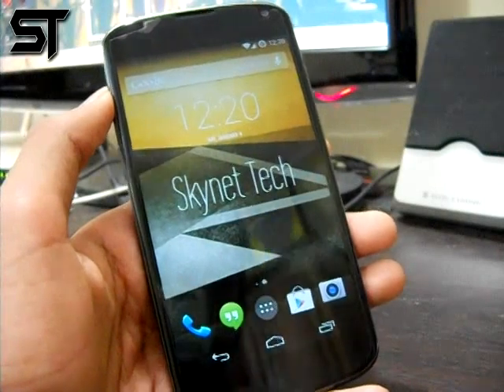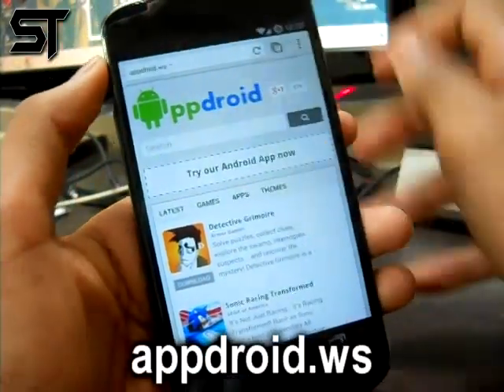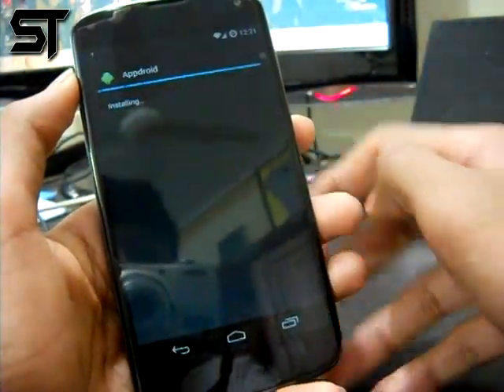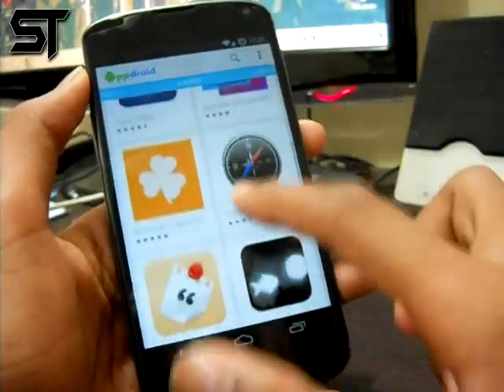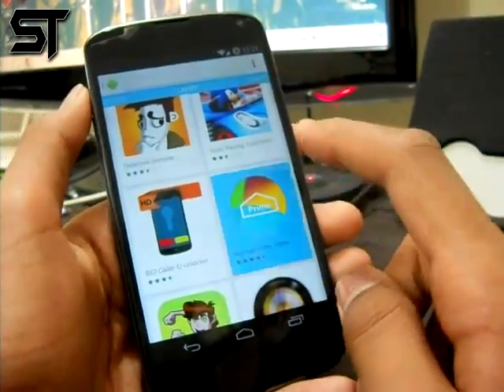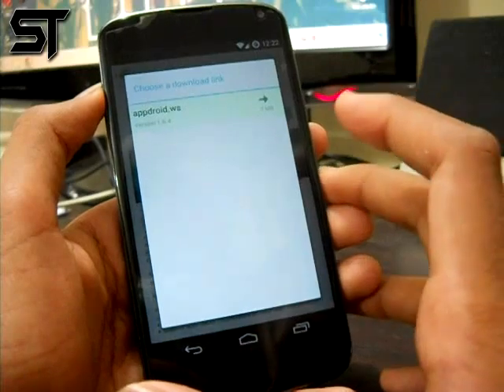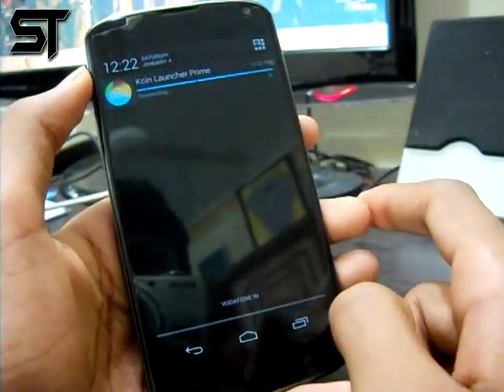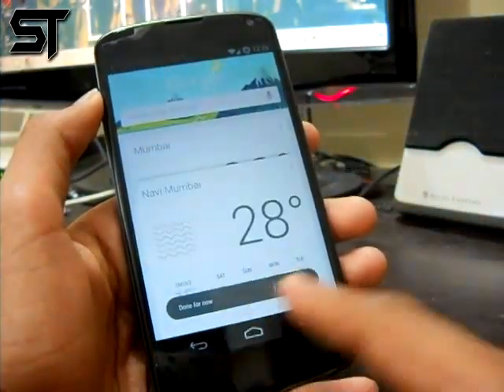How to get paid Android apps & games for Free - 2014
In this video you will get a step by step guide on how you can get paid Android apps. In a really simple way and always stay updated with those apps to